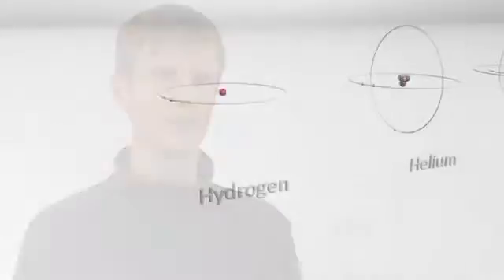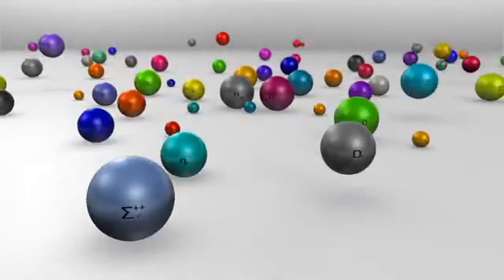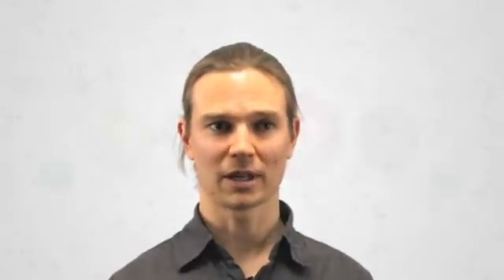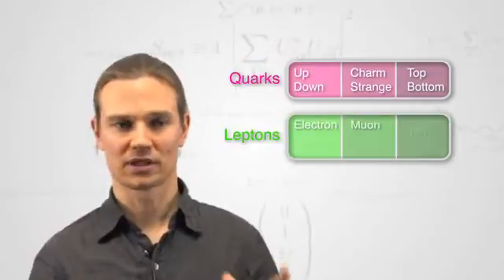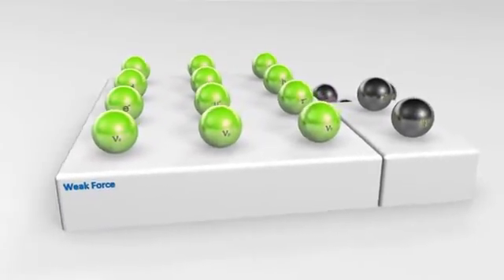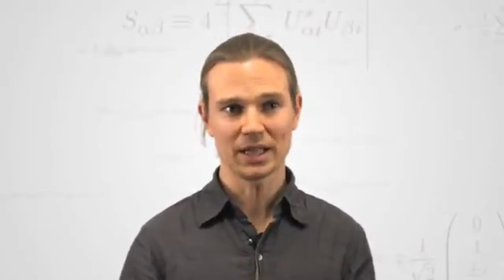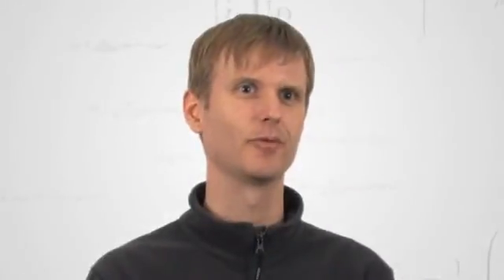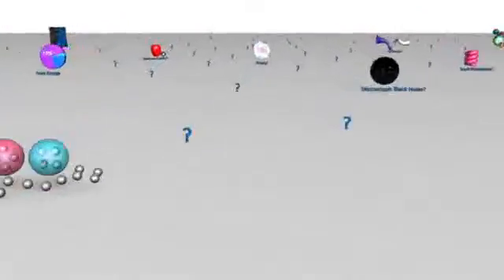Standard Model Animation.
Presented by: Jonas Strandberg (PhD Univ. of Michigan) and Tobias Golling (PhD Yale Univ.)